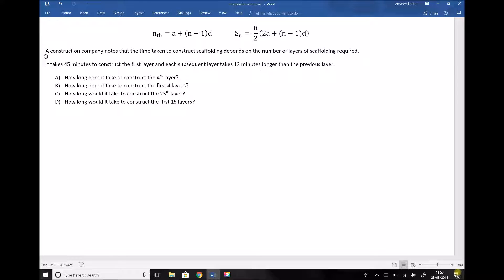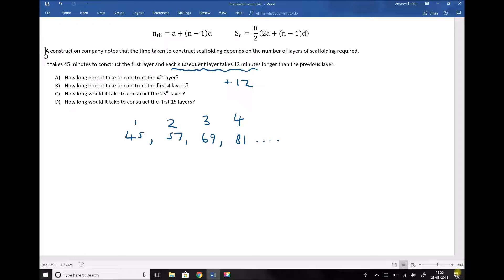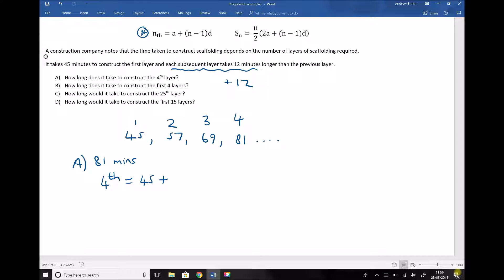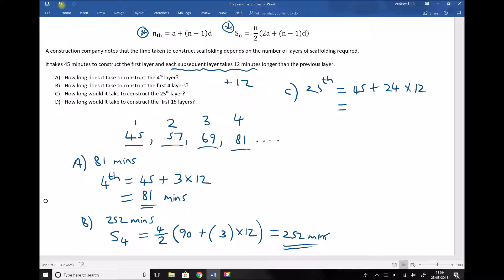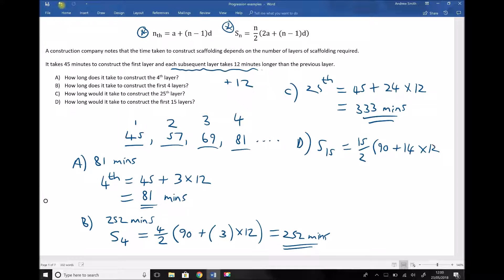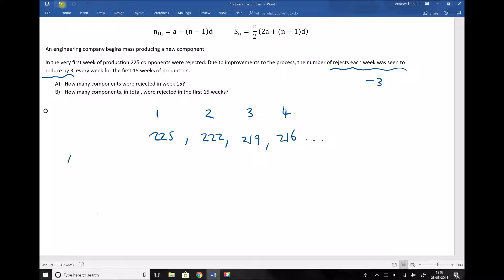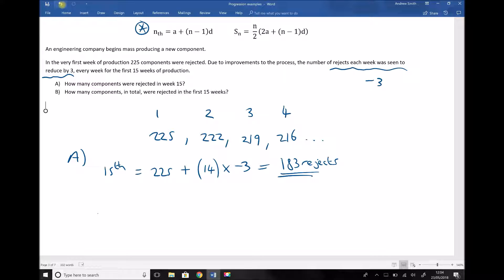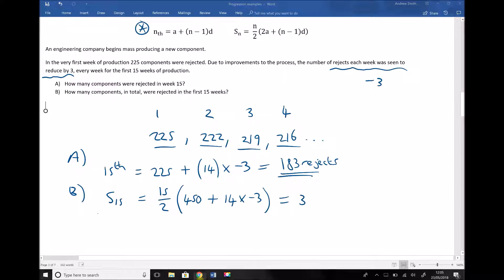Using Arithmetic Progressions to Solve Real Life Problems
Learn how to solve real life problems involving arithmetic progressions. Learn how to identify when a problem can be modelled by an arithmetic progression and how to find unknown terms and the sum of a number of terms in the sequence.